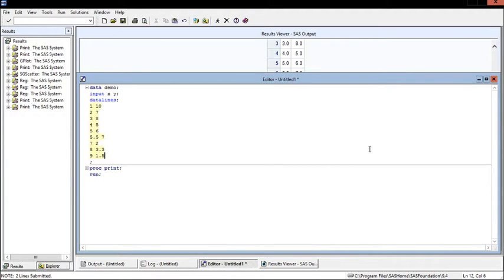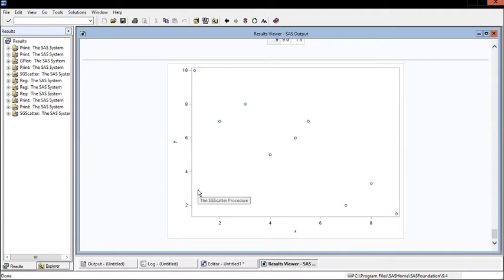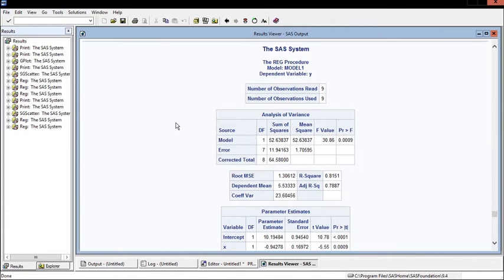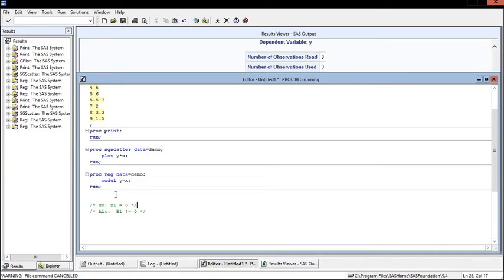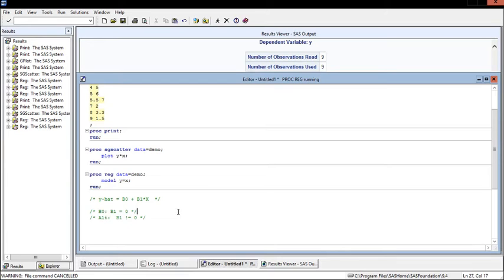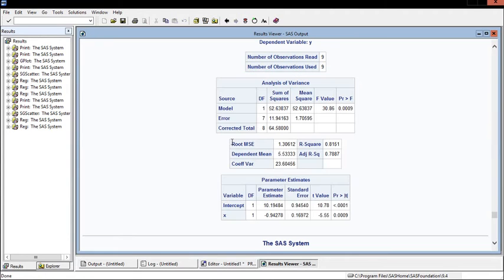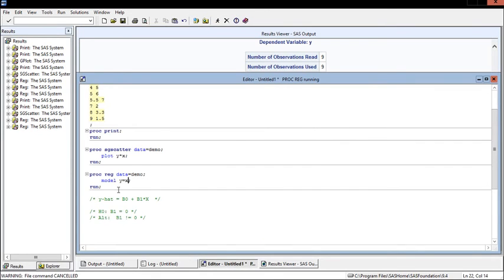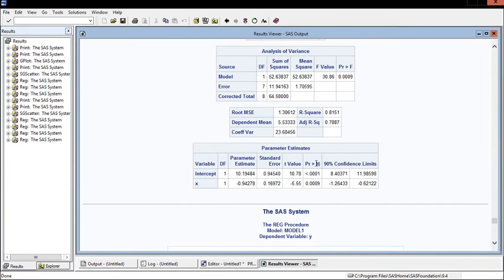SAS - Simple Linear Regression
Shows how to:
 - Construct scatter plot
 - Test if slope of linear regression line is signficiant
 - Find confidence intervals for mean and slope
 - Find R² value